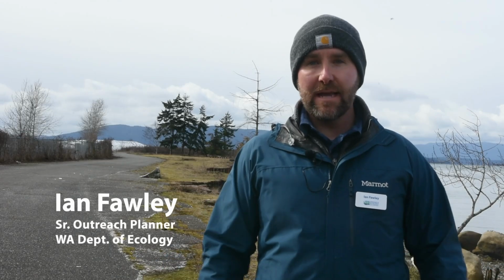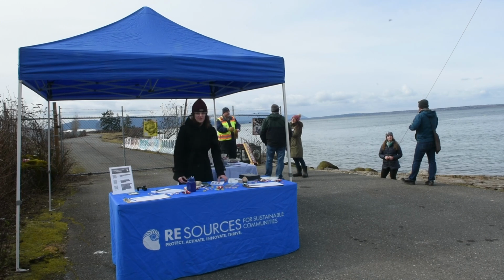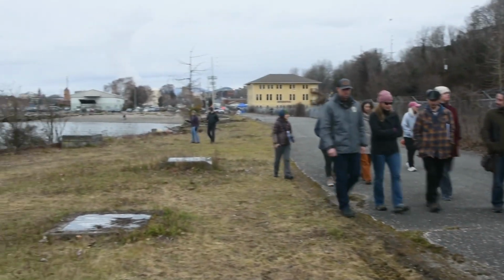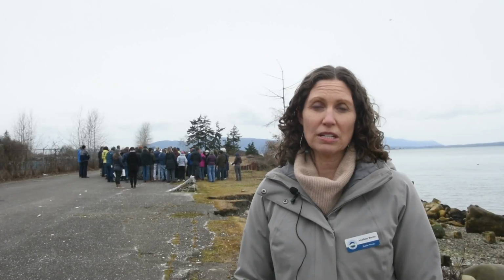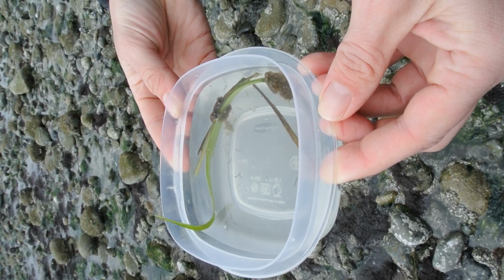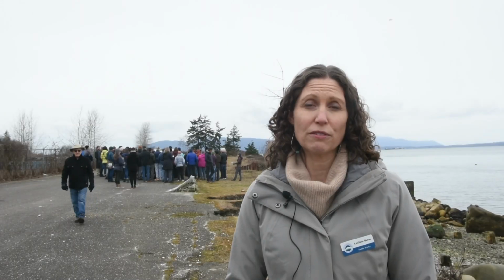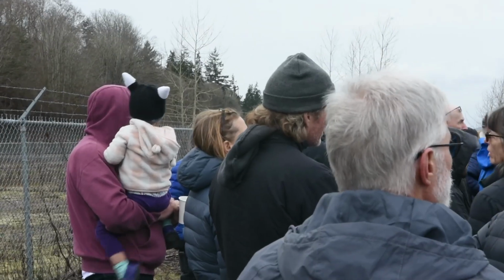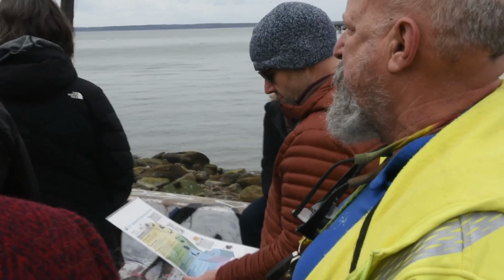RG Haley: A Bellingham cleanup site (and the future Salish Landing Park space)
The RG Haley cleanup site on Bellingham Bay is the bottom of a large bluff that originates up at Sehome Hill. This site was where trees were milled, stored and (most significantly) treated. The chemicals that were used to treat wood such as pentachlorophenol and petroleum hydrocarbons are present in soil, groundwater and marine sediments at potentially harmful levels.

Local agencies are cleaning up the site and working towards developing it into Salish Landing Park, a large public park just north of the beloved Boulevard Park. RE Sources and local agencies led a tour to answer the community's questions in February 2024.

You can submit a comment to Ecology on the legal agreement by March 12th, 2024

This material is funded through a Public Participation Grant from the Washington State Department of Ecology. The content was reviewed for grant consistency but is not necessarily endorsed by the agency.